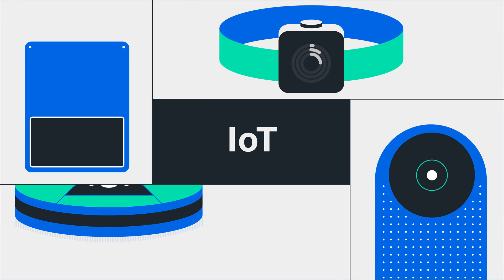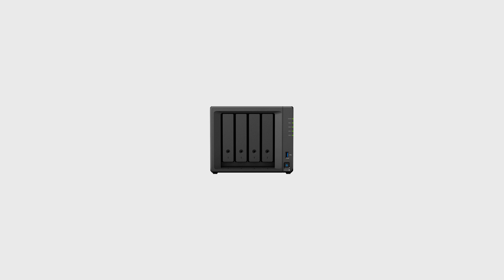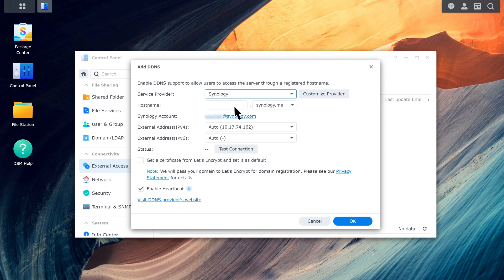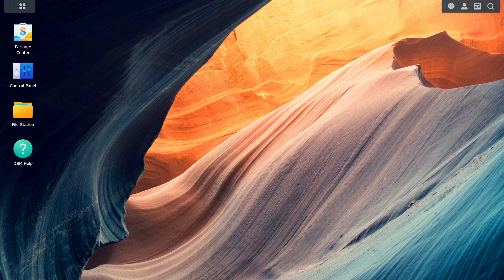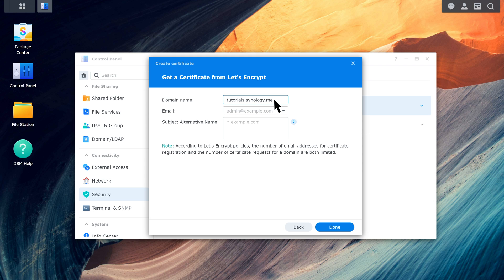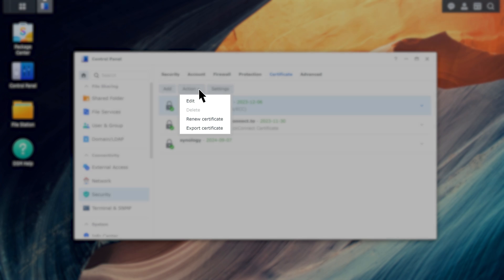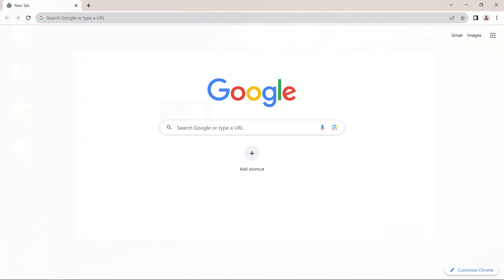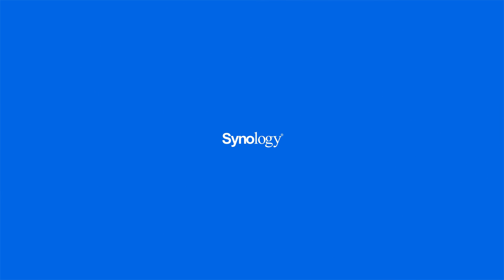How to Configure HTTPS on Synology NAS Using Let's Encrypt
This video will show you how to configure HTTPS on your Synology NAS using Let's Encrypt, a free-to-use certificate service that comes integrated with Synology DiskStation Manager (DSM).

0:00 Introduction
0:40 Set up a domain name
1:52 Get a Let's Encrypt certificate
3:08 Enable HTTPS

How do I obtain a certificate from Let's Encrypt on my Synology NAS?
I can't register or renew the Let's Encrypt certificate. What can I do?
How to add or edit certificate?